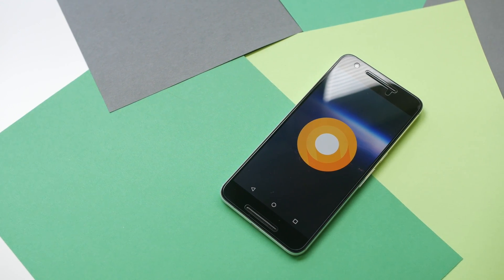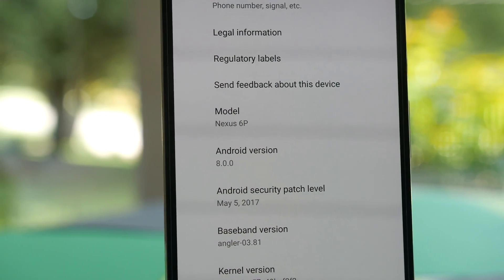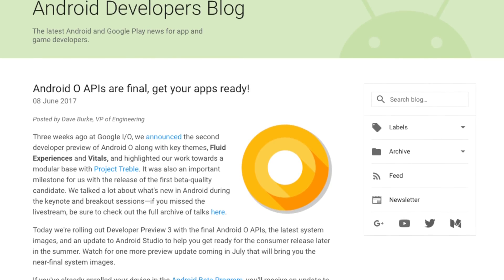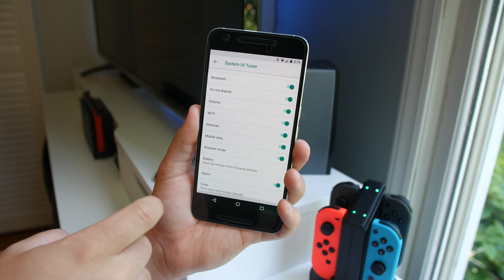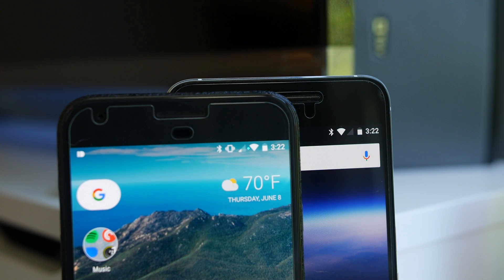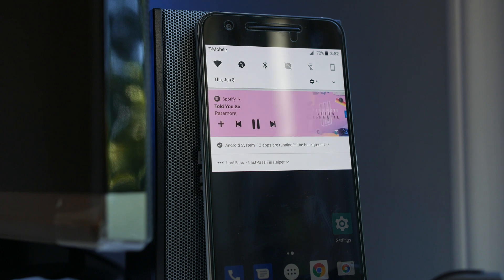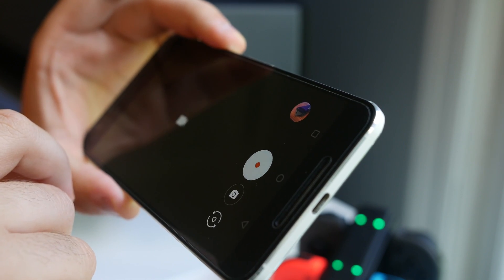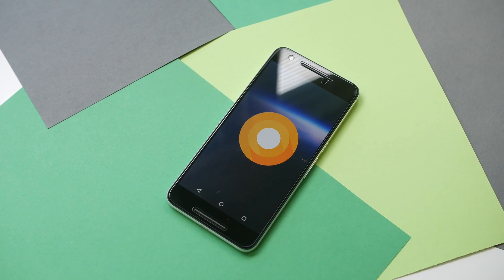Hands-On with Android O Developer Preview 3